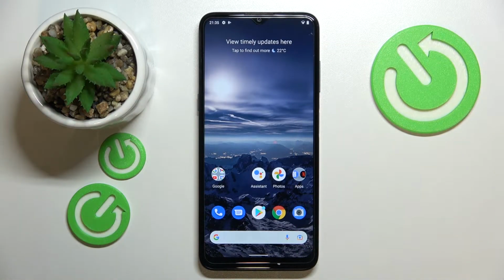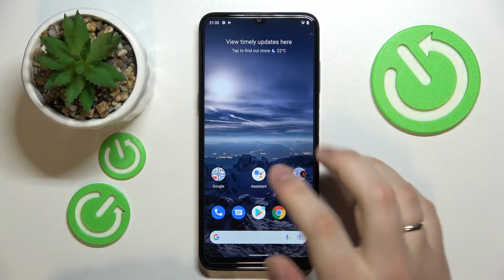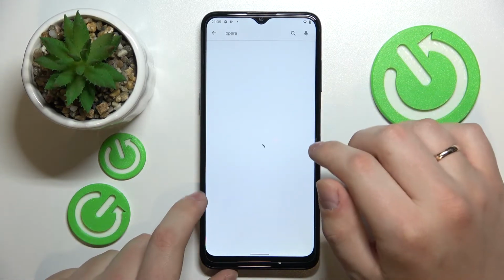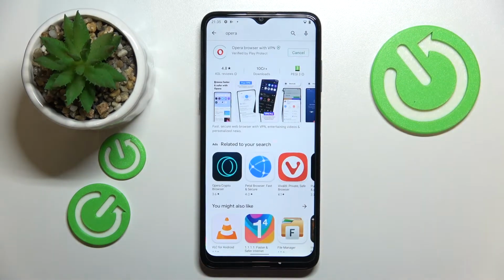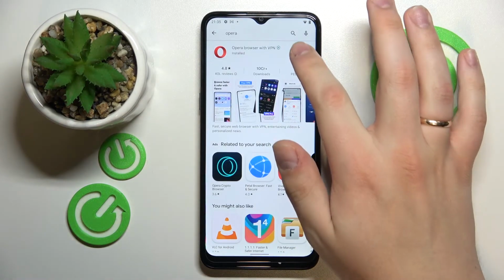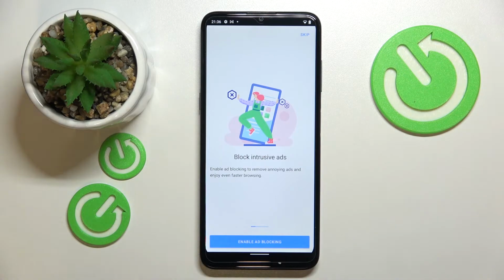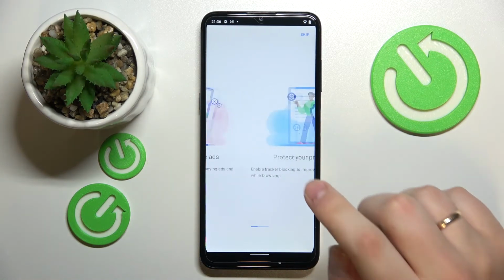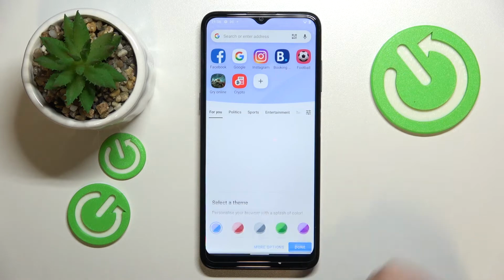NOKIA G21 - How To Install Opera Browser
If you want to install Opera on Nokia G21, with this video you can learn how to do it. By following our Instructions video you'll see how to easly get Opera on Nokia G21. You can find more useful guides on our YouTube channel HardReset.Info! if you have any problem with any kind of device like Smartphone, Smartwatch, Headphones, Routers, Smart TV, etc... solution should be there!

How to get Opera on Nokia G21 ?
How to download Opera on Nokia G21 ?
How to setup opera on Nokia G21 ?
How to install opera for Nokia G21 ?